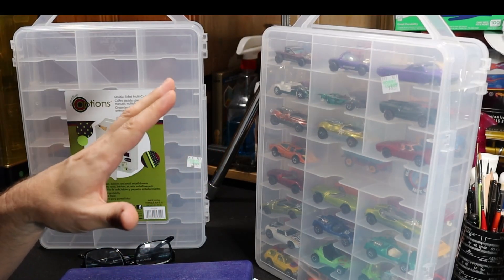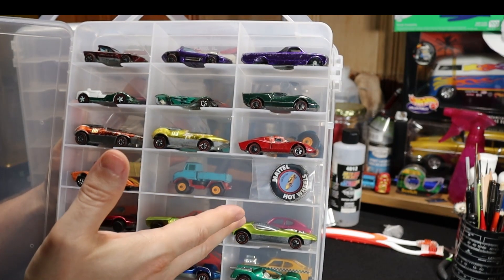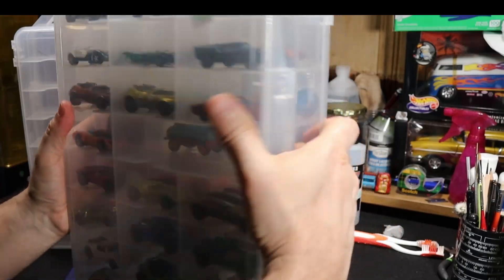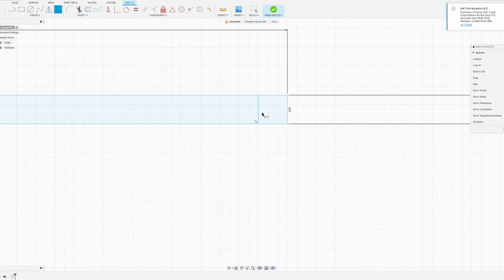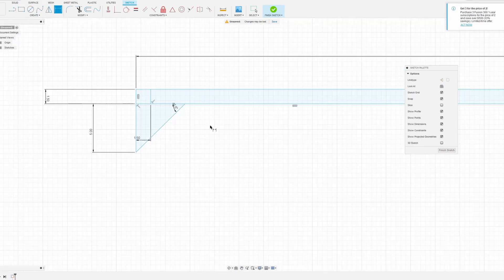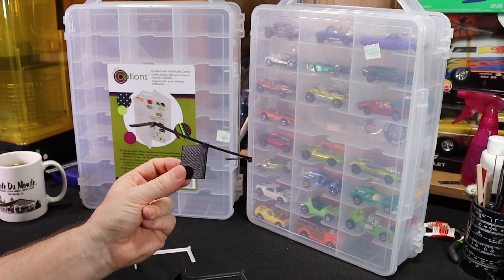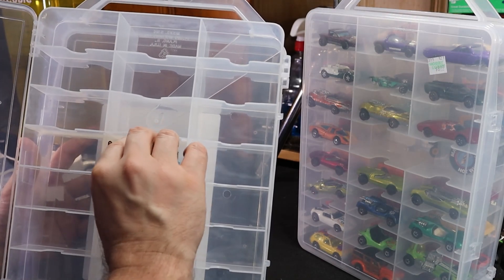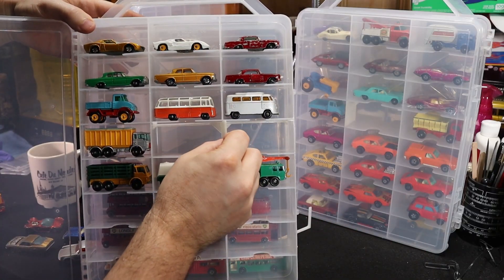Improving the Creative Options Diecast Storage Container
Today we are working up a solution for the the odd sized compartment in the Creative Options storage container. We're going to fire up Fusion 360 and model an insert that will split that less useful compartment into two useable compartments.

If you'd like to print this for yourself, the .stl file can be found here: